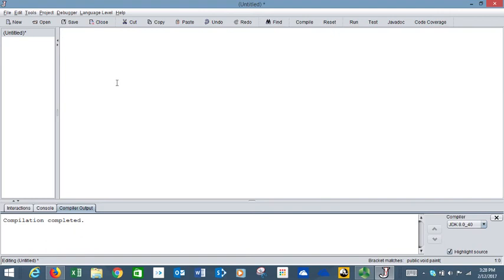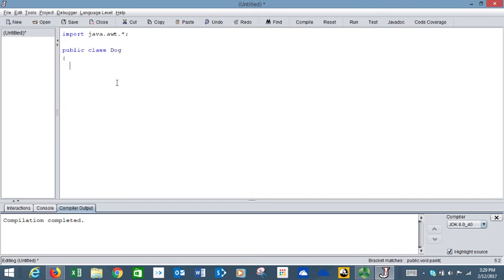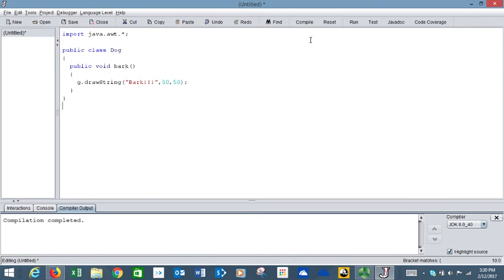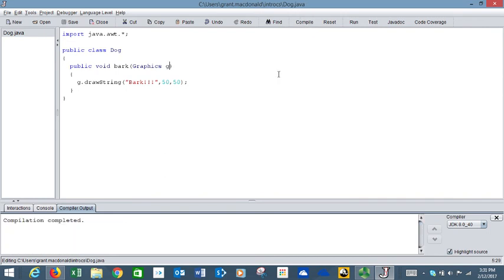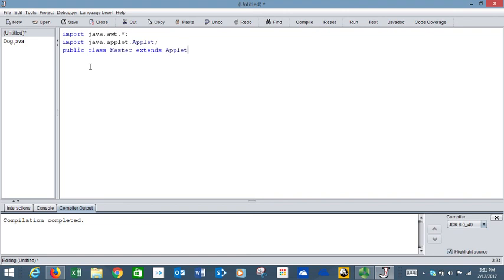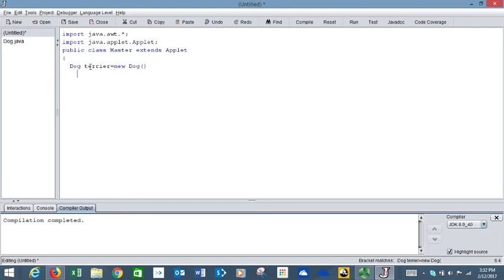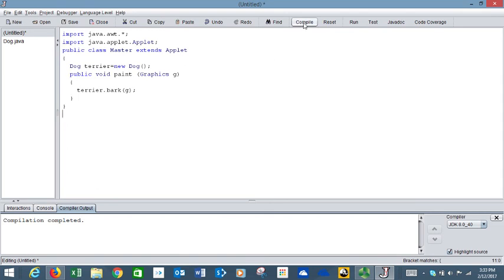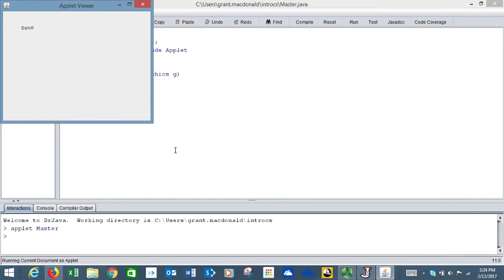DrJava classes objects and methods example